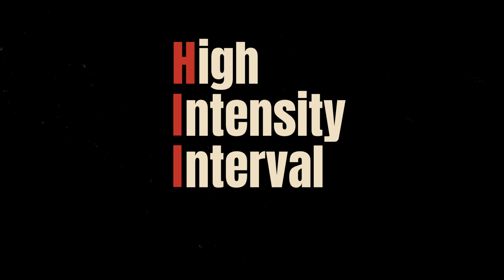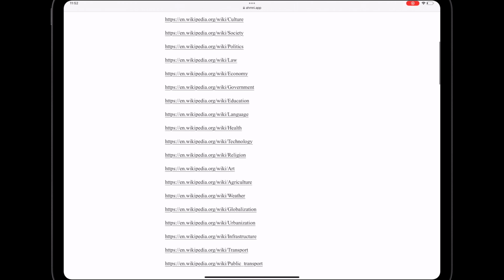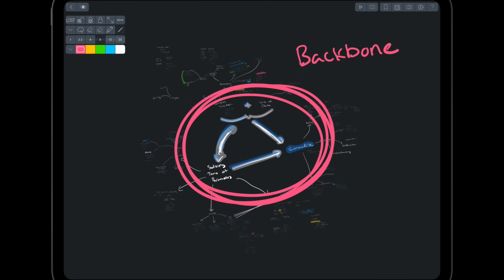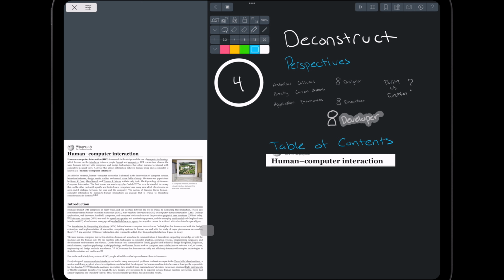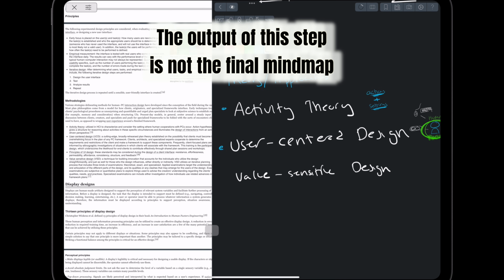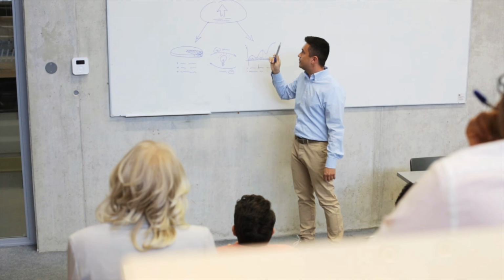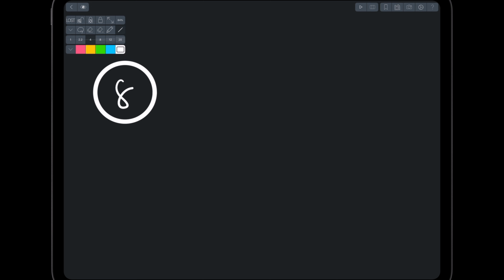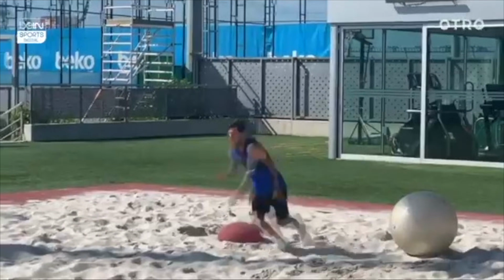High Intensity Mindmap Training - Train Learning Like a Sport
Timestamps
0:00 - Intro
0:44 - HIIT
1:29 - Step 1
2:18 - Step 2
2:39 - Step 3
3:19 - Step 4
3:58 - Step 5
4:53 - Step 6
5:55 - Step 7
6:20 - Step 8
6:47 - Repeat
7:15 - Outro